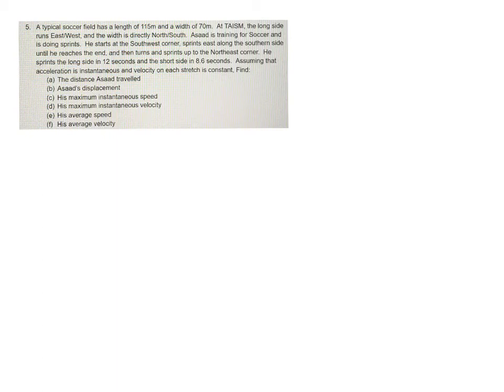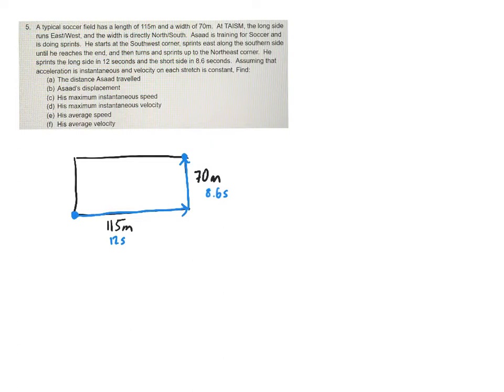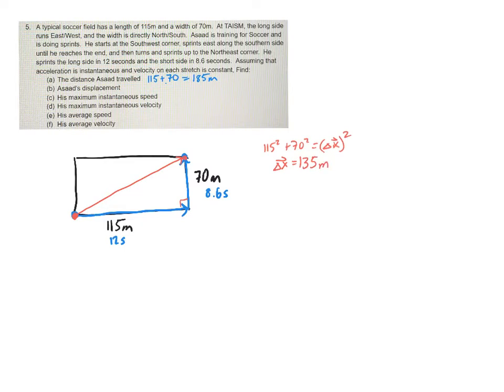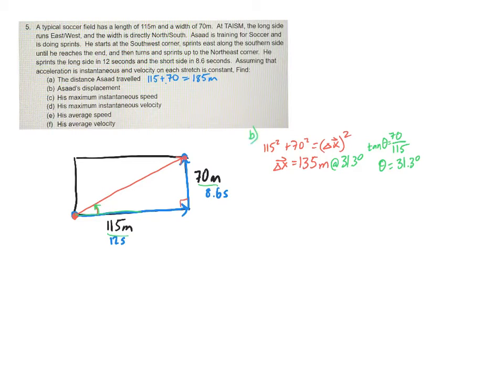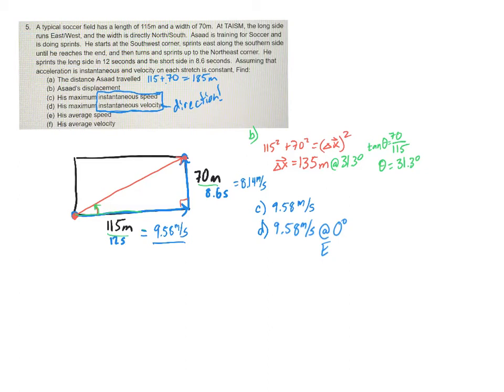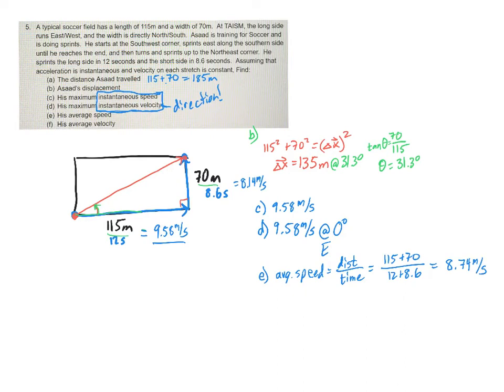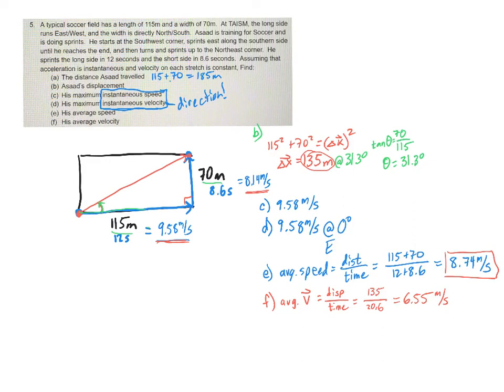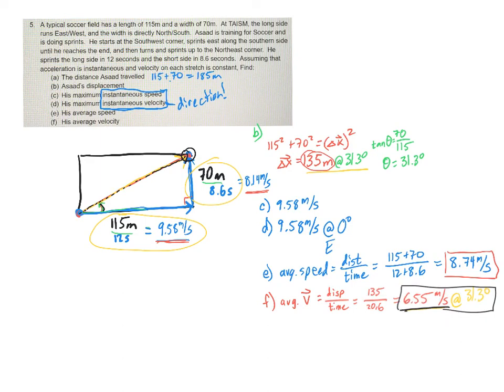2D Displacement and Velocity Problem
Question #5 from in-class worksheet.  An example of how to deal with velocity, speed and displacement in a 2D problem.